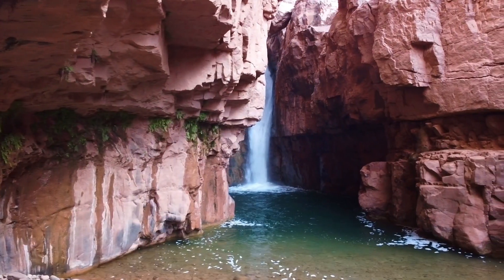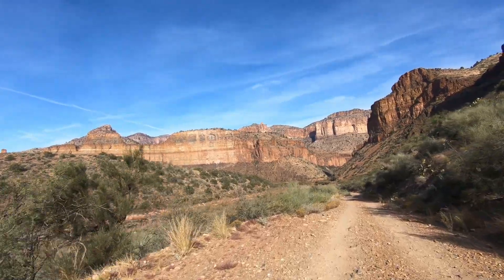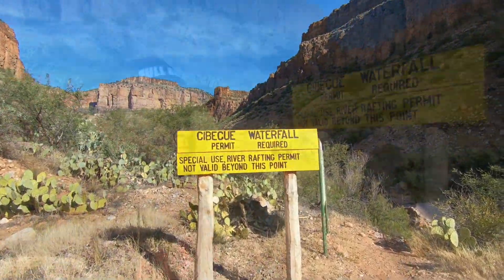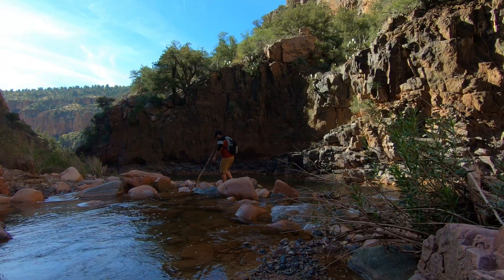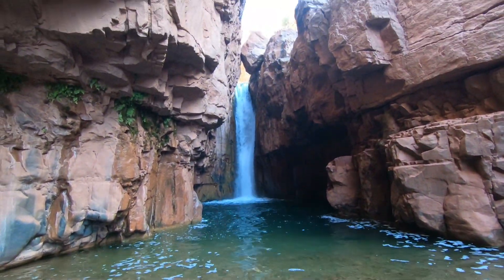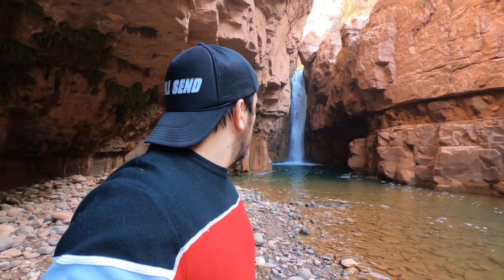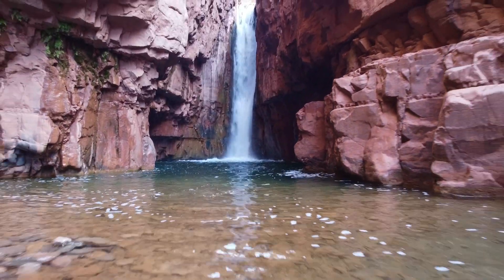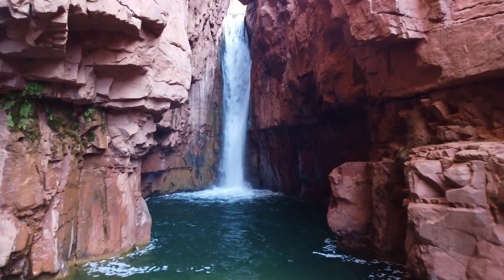Best Waterfall in Arizona!!!! but follow this guide!!!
In this Video we Hike out to the Famous Cibecue Falls in the Salt River Canyon in Arizona, Ill brief you in on Parking, Permits and What to Expect!

TIME CODES

00:00 - everything you need to know about going, parking, permits, distance , 4x4

03:11 - waterfall montage

SINCLAIR GAS STATION to Purchase Cibecue Falls Permit

Battery Handgrip "built in Power Bank"

Some of the links in this video may be affiliate links; meaning I make a small commission if you decide to purchase something through one of my links at no cost to you, and all earnings help fund and support this channel!